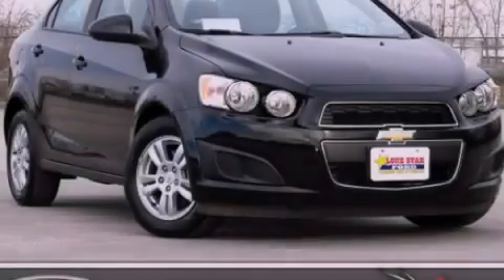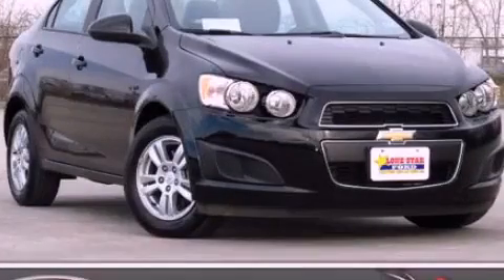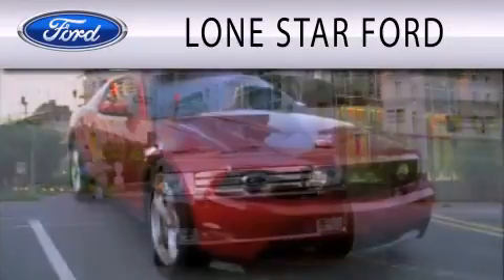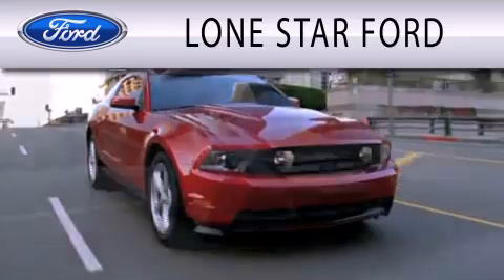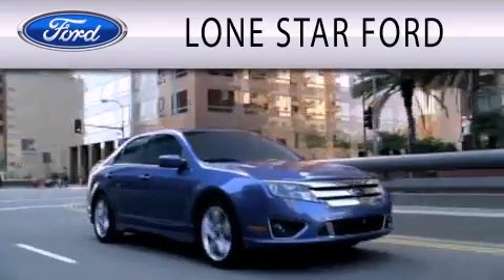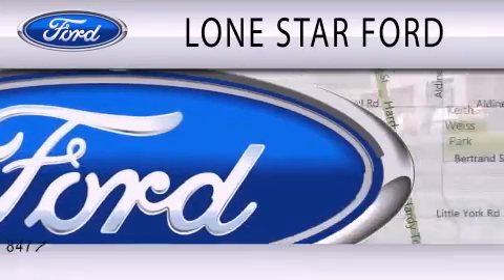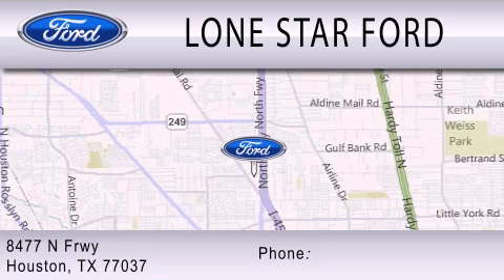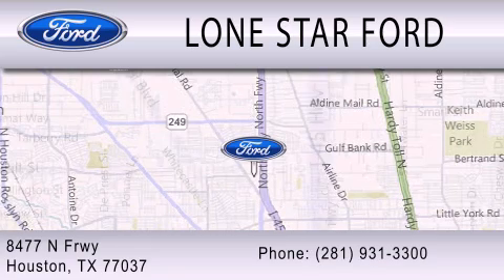Preowned 2012 CHEVROLET SONIC Houston TX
Year : 2012
 Make : CHEVROLET
 Model : SONIC
 Engine : 1.8L I4 16V MPFI DOHC
 Trans . : AUTOMATIC
 Exterior : BLACK
 Miles : 30,930

 Stock : TC4156591